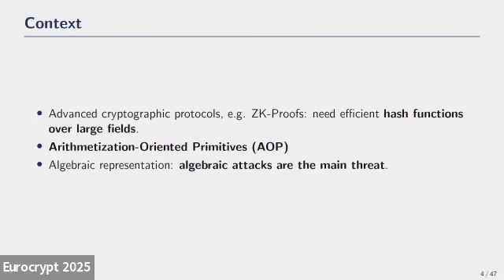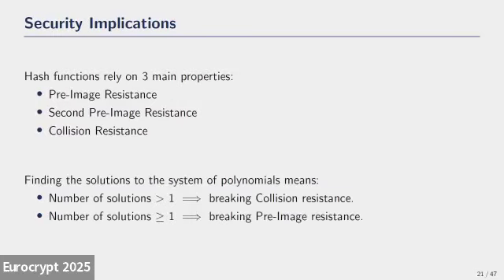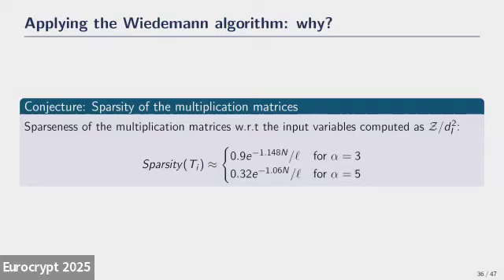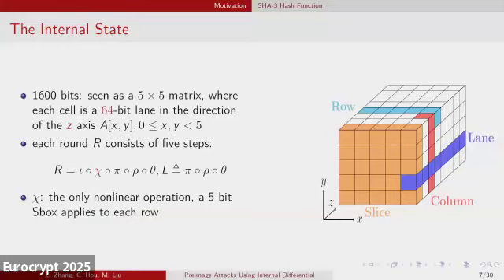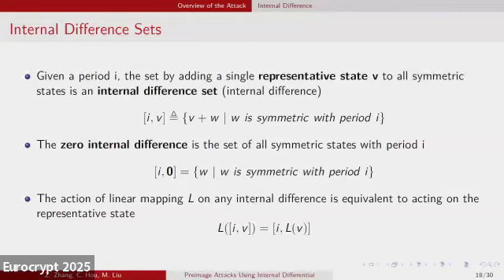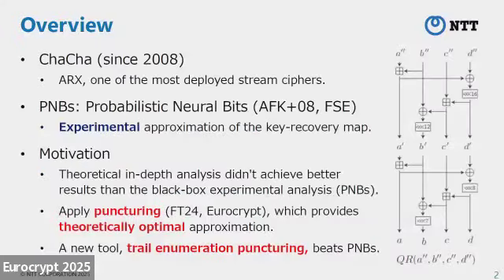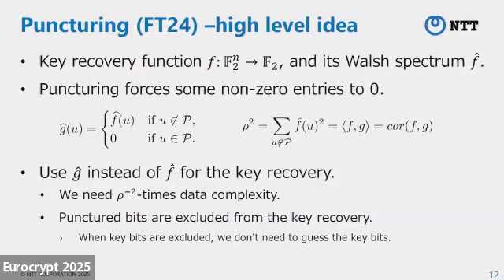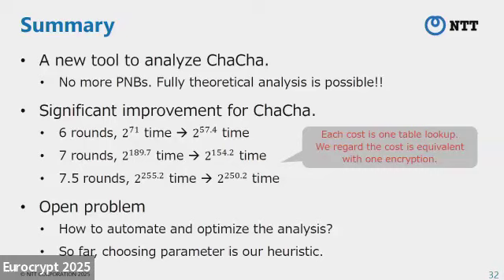Symmetric Cryptanalysis (Eurocrypt 2025)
Symmetric Cryptanalysis is a session presented at Eurocrypt 2025 and chaired by Patrick Derbez.